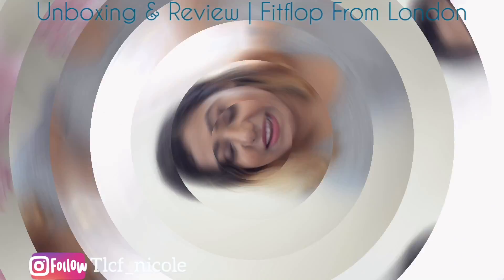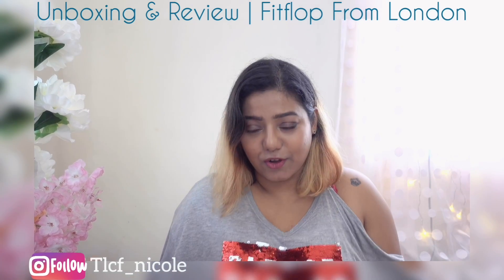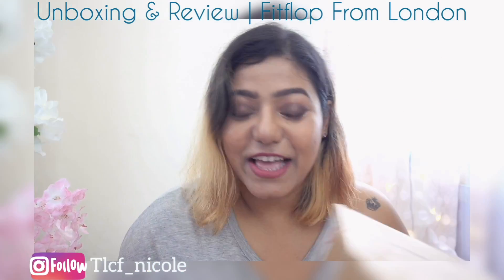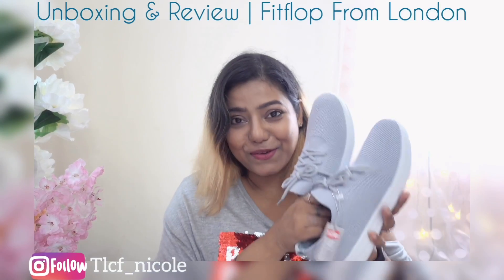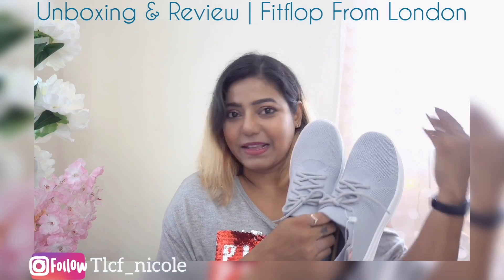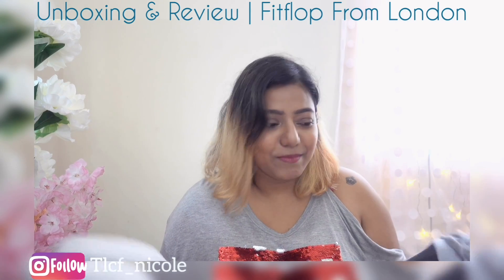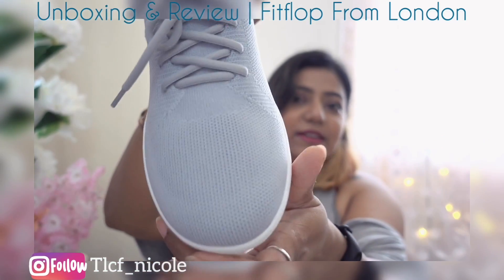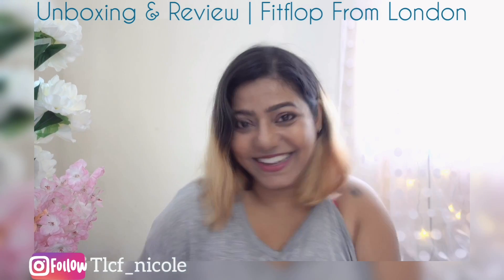Footwear Unboxing | FITFLOP INDIA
Heya! Let’s talk about this superb brand I’m really in love with. fitflopindia is now available in India and guess what, they are here with their incredible designs, stylish footwear and most important, its super comfy.
I really love them. Style with so much comfort.
And also check out for the next post for my most favourite pair of shoes from the brand. I’m unboxing & reviewing the brand today.
'FitFlop' is a UK brand which is now available in India. My favourite is the ‘UBERKNIT F-SPORTY SNEAKERS’
Do lemme know which one was your favourite from both the pair. :)